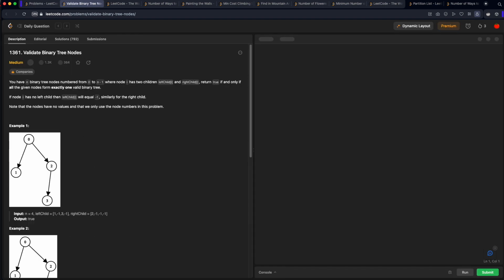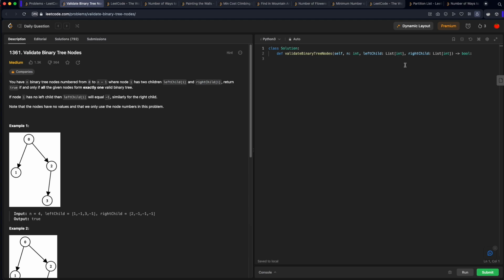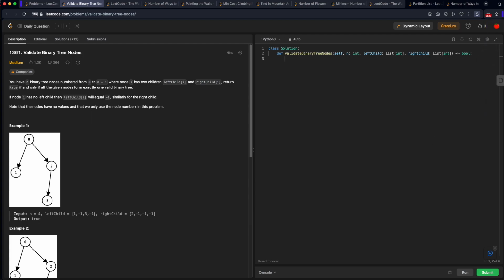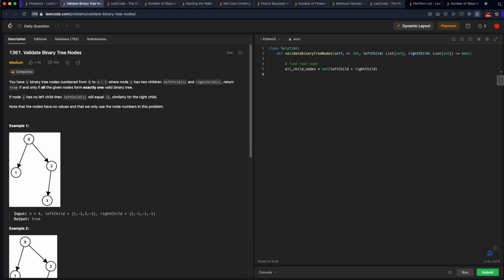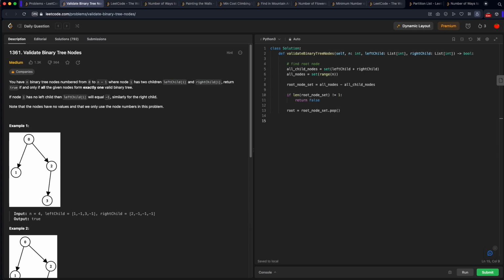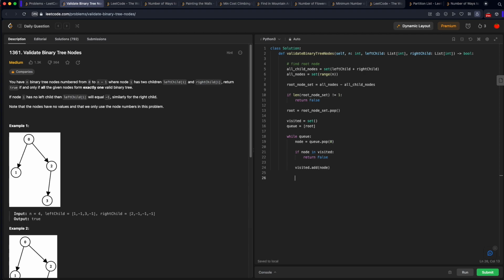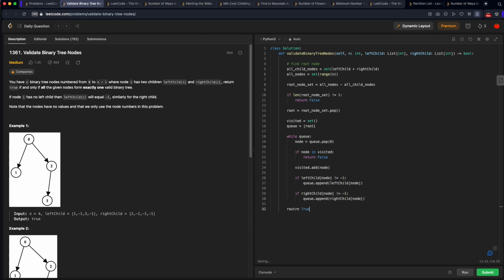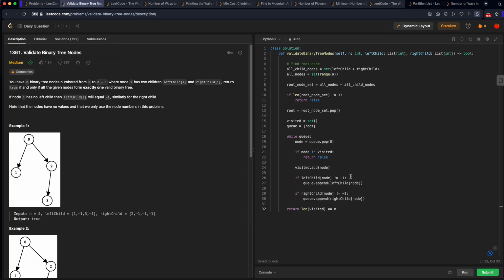Pomodoro Joe - LeetCode 1361 - med -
LeetCode - 1361. Validate Binary Tree Nodes